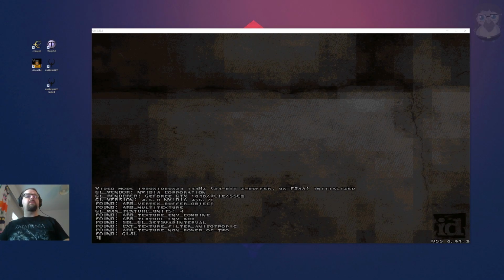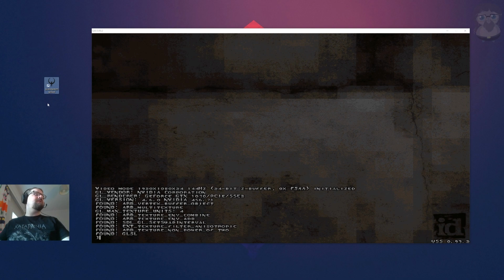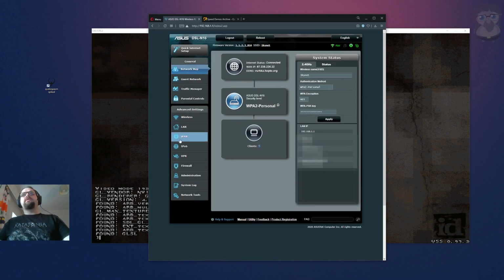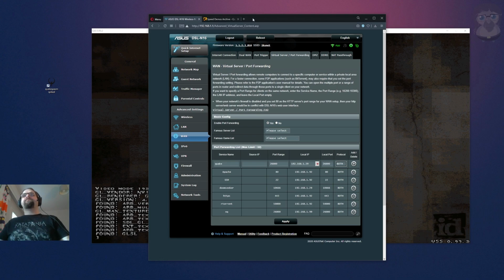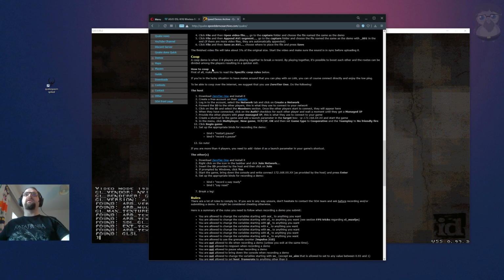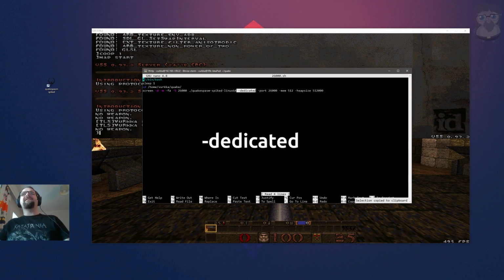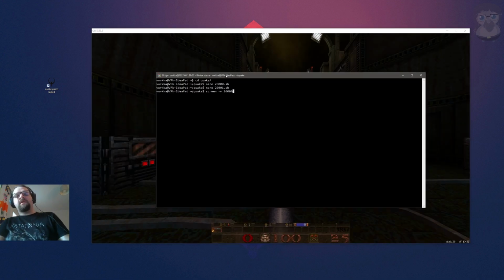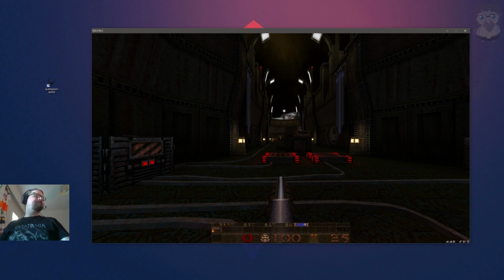Play Co-op Quake with this easy step-by-step guide!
Grab some friends and play co-op Quake! Here's an easy step-by-step guide from VuRkka. This is the first in a new series that aims to help you get more out of your Quake experience.

0:00 - Start
0:27 - VuRkka Intro & Source ports
1:27 - Quakespasm-Spiked
1:41 - Port forwarding
3:50 - VPN options
4:37 - Hosting a game
5:17 - Dedicated servers
8:23 - Troubleshooting
9:05 - Co-op vids on YouTube
9:36 - Quake Guides series

ArrCee of @GGRC and dumptruck play a great COOP only map from VuRkka on The Quake Grave.